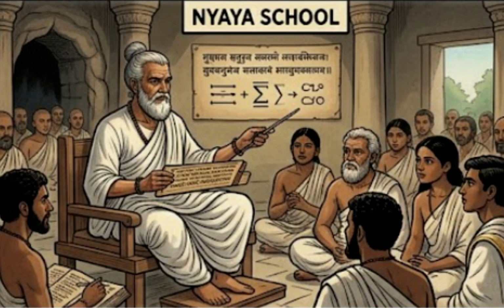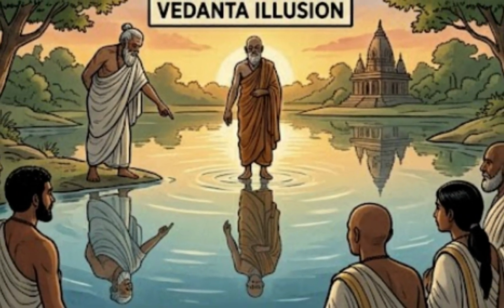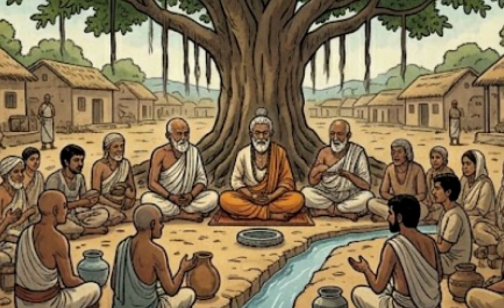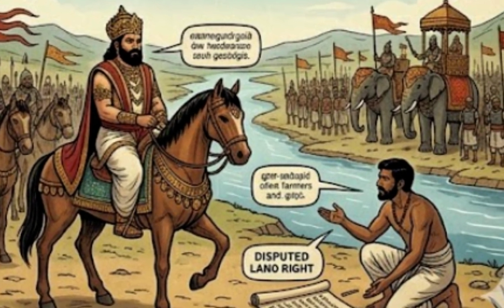Brief History of Early Indian Classical period (c. 200 BCE – 650 CE)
The Post-Mauryan Transition (c. 185 BCE – 150 CE)
The Imperial Unification and Administration of the Guptas (c. 320 – 550 CE)
The Vakatakas and the Marvel of Ajanta (c. 250 – 500 CE)
The Flowering of Science and Philosophy (c. 300 – 650 CE)
The Era of Harshavardhana and the Feudal Turn (c. 600 – 650 CE)